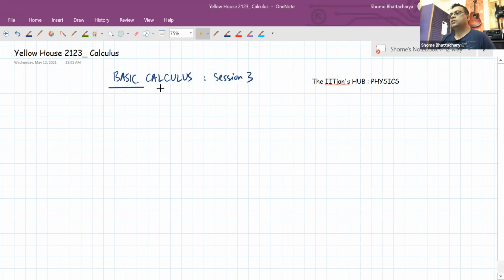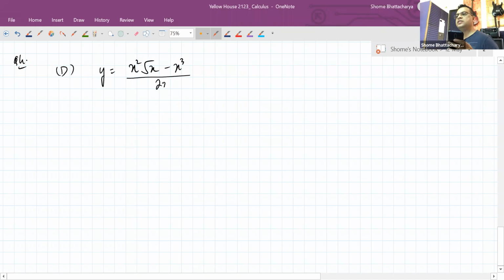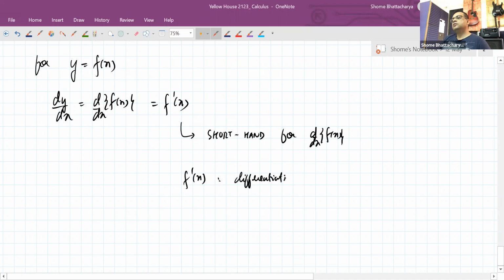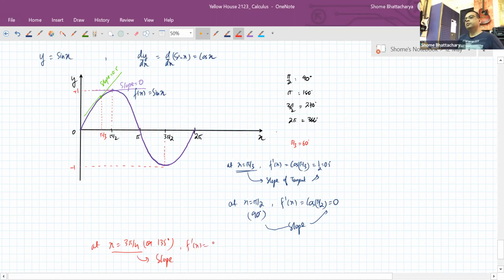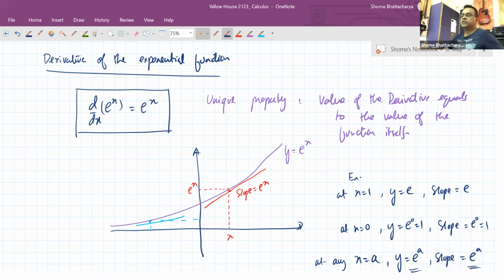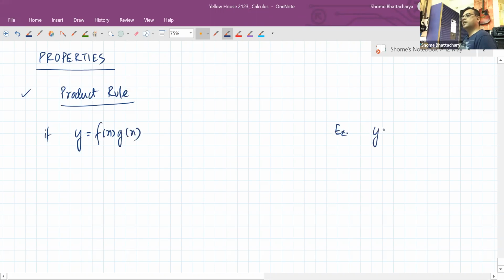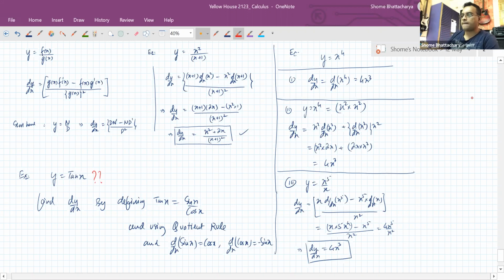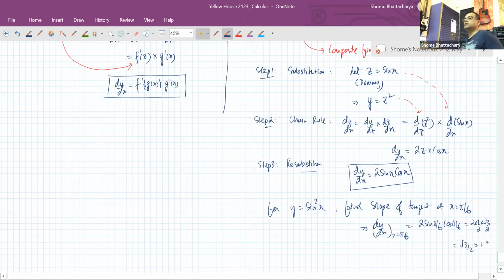Calculus 3,11th,Yellow House(21-23),Date-12-05-2021,By-Shome Bhattacharya